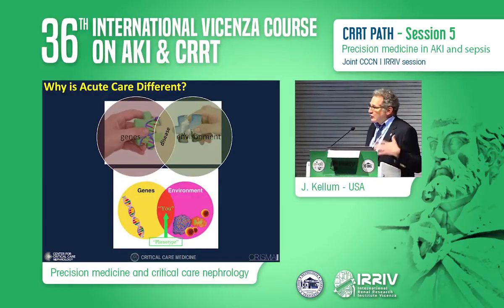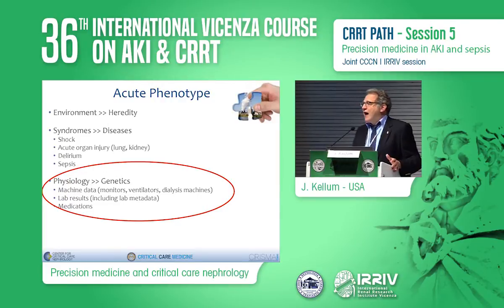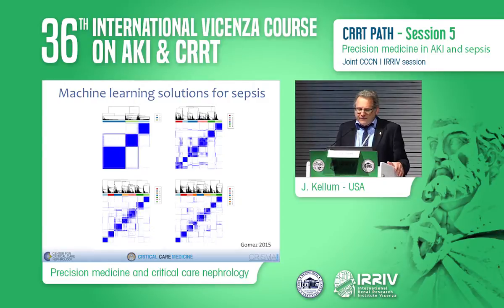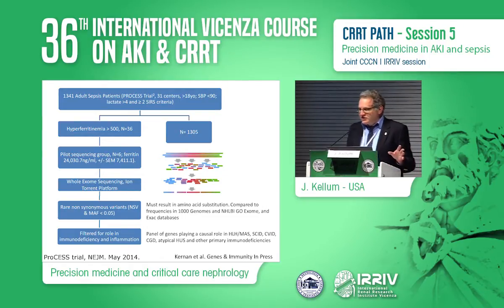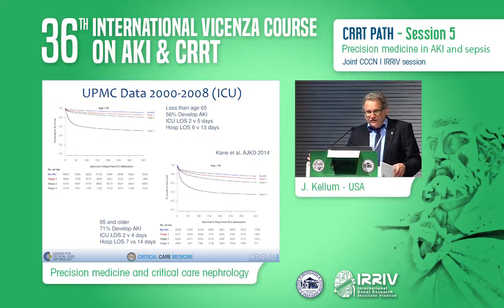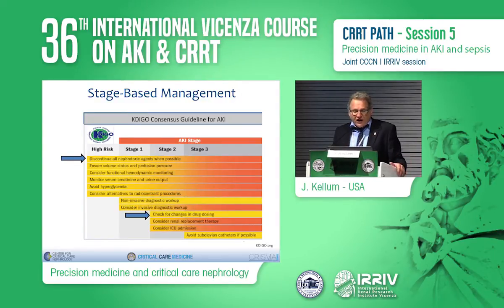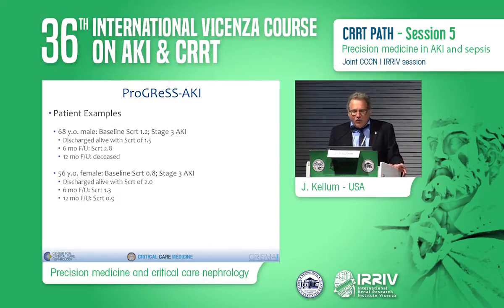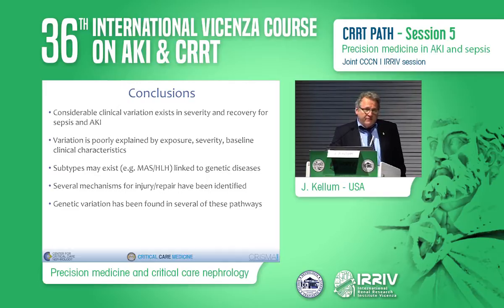Precision medicine and Critical Care Nephrology - J. Kellum